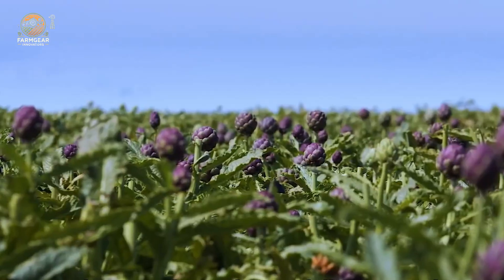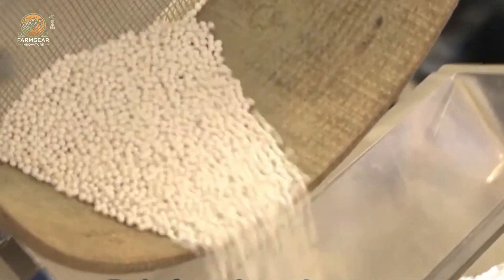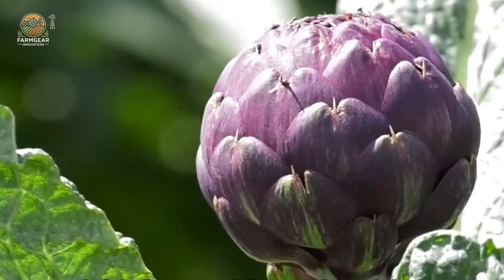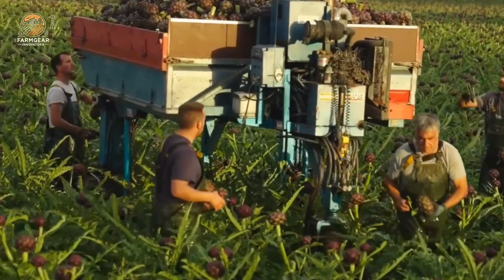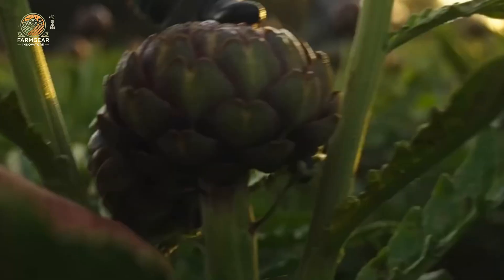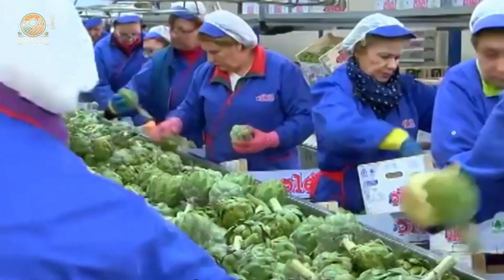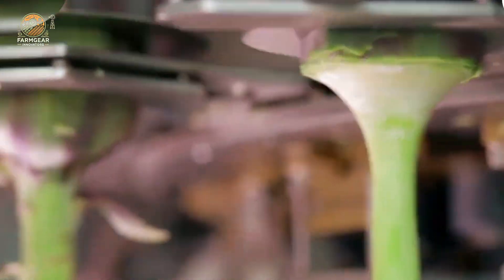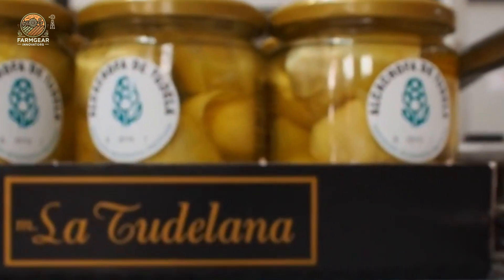America's BEST Artichoke Farms Are Doing Something DIFFERENT | Agriculture Technology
In this fascinating farming documentary, we take a deep dive into the world of American farmers as they harvest a whopping 85 million artichokes and process them with cutting-edge agriculture technology. Watch how high-tech machines and agriculture machinery transform the farming landscape, making the harvesting and processing of artichokes more efficient than ever before. From the fields of a thriving artichoke farm to the high-tech artichoke factory, see how American farmers manage the entire process, from planting to harvest, and how agriculture machines are used to ensure quality and speed.

This agriculture insight reveals the challenges and triumphs of artichoke harvesting and how American farmers are staying ahead with innovative farming machines that revolutionize the industry. Learn how to harvest artichokes and discover how the beloved pickled artichoke is made, as we go behind the scenes at the artichoke farm and watch the fascinating process unfold. Whether you're a farming enthusiast or just curious about the agriculture industry, this documentary offers a unique perspective on farming, harvest, and agriculture technology.